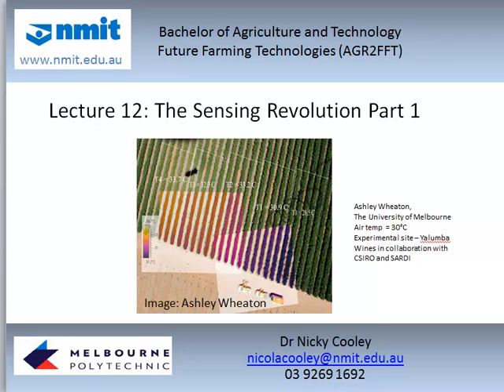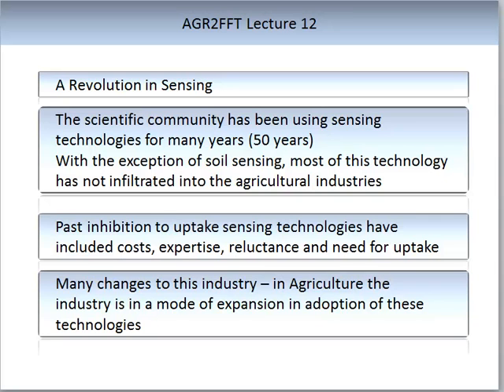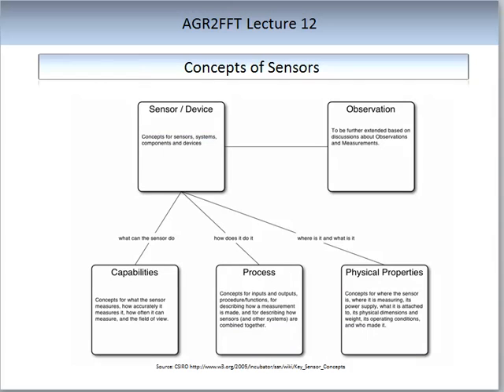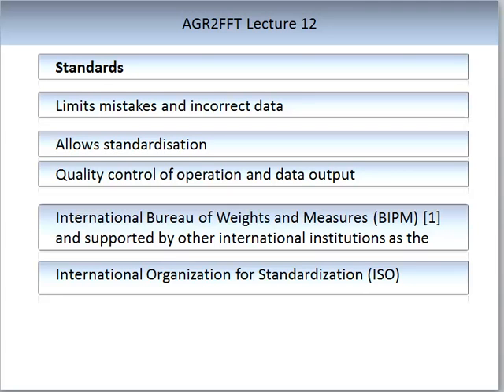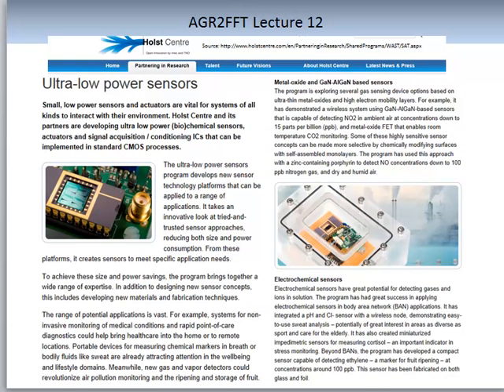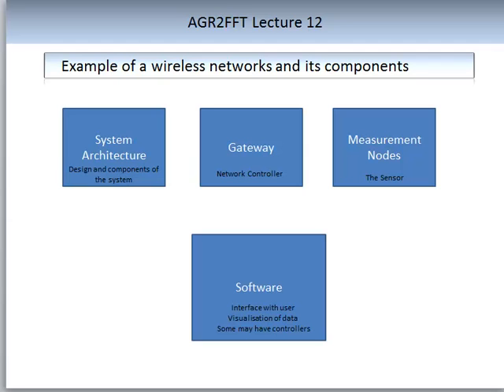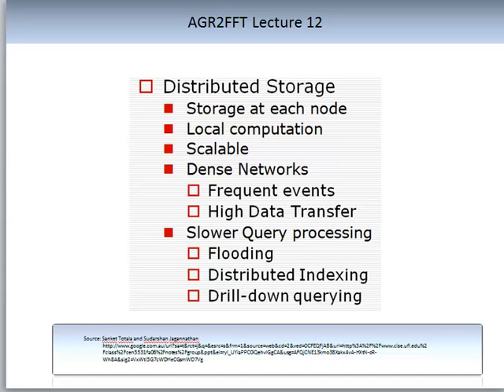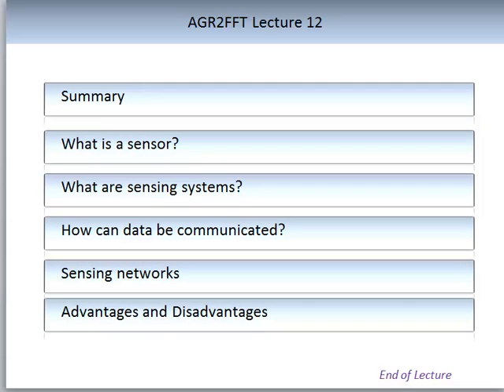The Sensing Revolution Part 1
I would like to welcome you to Lecture 12 part 1 of the subject “Future Farming Technologies”.  This subject is a component of the BACHELOR OF AGRICULTURE AND TECHNOLOGY offered at both NMIT & Melbourne Polytechnic.  Please visit our web site for further information on this subject and other courses that we offer,